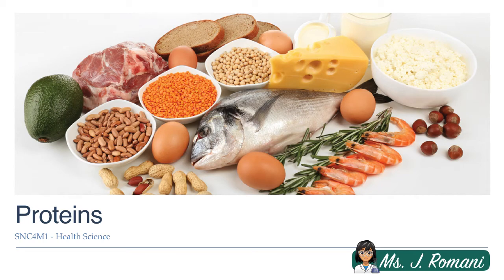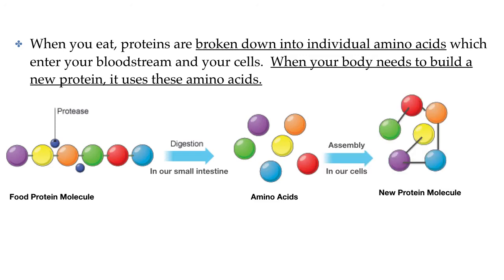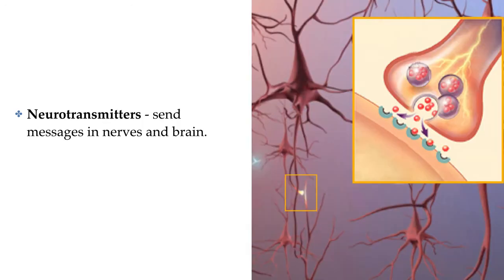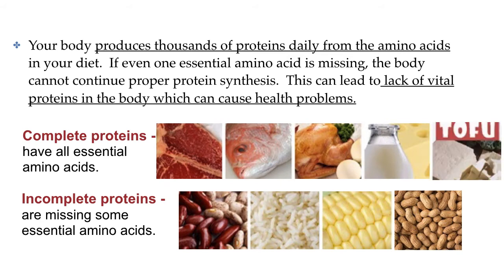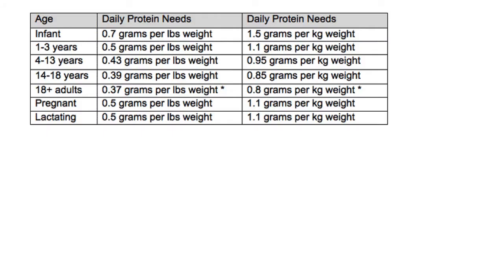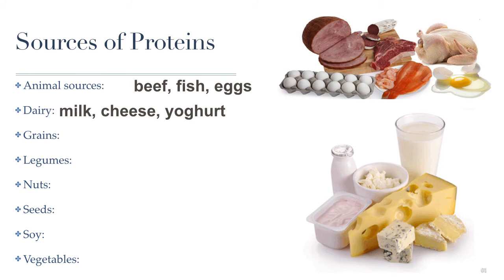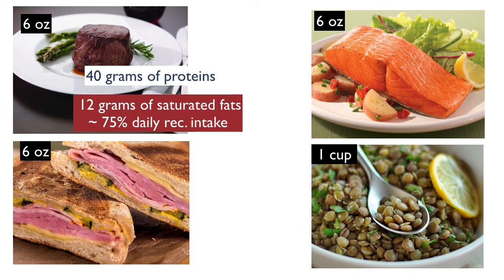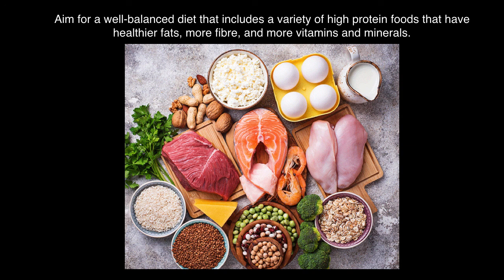Lesson Video - Proteins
In this lesson we will learn about proteins - their structure and function, and the differences between incomplete and complete sources of proteins in our diet.